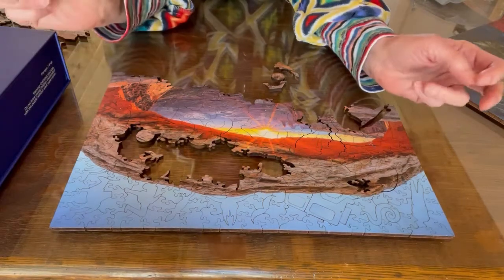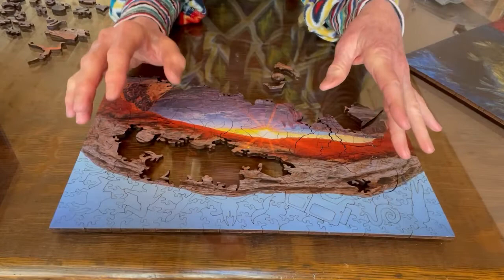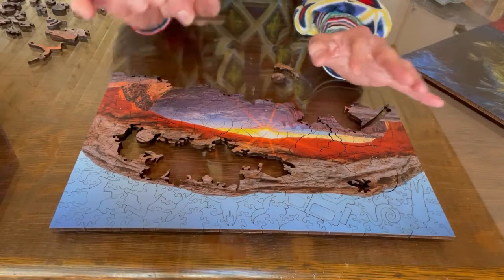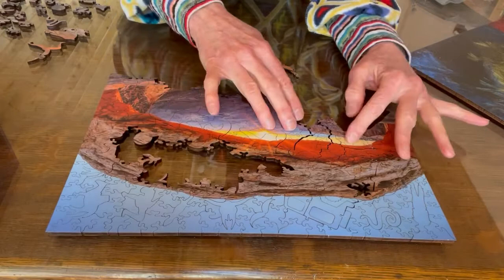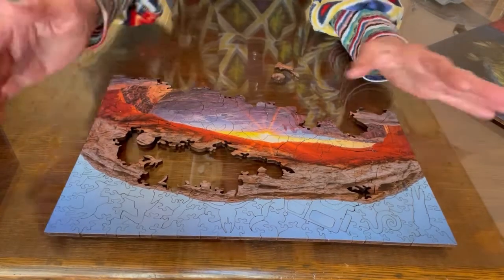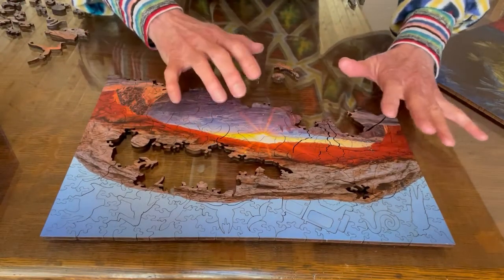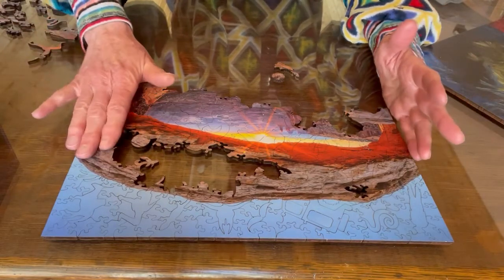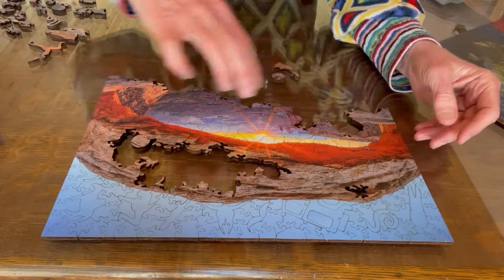Tips for Building Wooden Puzzles!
Wooden puzzles are beautiful, challenging, and quite different from cardboard puzzles! Many companies out there have created unique products with whimsical pieces, and no two pieces are alike!

*Tip 1: Be prepared to experience lots of shifting with the pieces as many will not "click" together, but will rather rest against one another.
*Tip 2: Be gentle! You may have to wiggle and jiggle a piece into a space by dropping it into the right spot!
*Tip 3: Don't expect pieces that look like edge and corner pieces to be those pieces! And don't expect whimsy shapes to be oriented the way you expect them to be oriented (figures can be upside down, sideways, and any other which-way!)
*Tip 4: For coping skills (in life and in puzzling), read the book "Peace by Piece: 10 Lessons from a Jigsaw Puzzle!" If for no other reason, it'll make you laugh!
*Tip 5: Enjoy!

I’m on TikTok now @laureltheduckwrangler (links below)!

Questions or comments? Happy to respond!

*** Laurel McHargue lives and writes in Colorado’s Rocky Mountains and hosts the podcast [Alligator Preserves]. She also raises ducks. Follow her on her website and find her on social media.